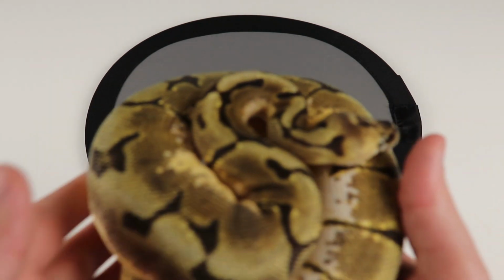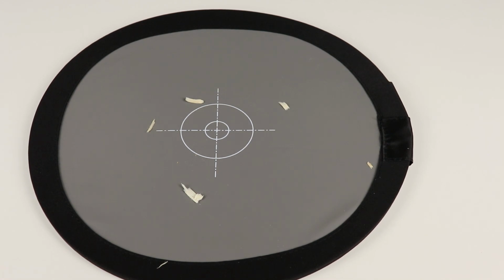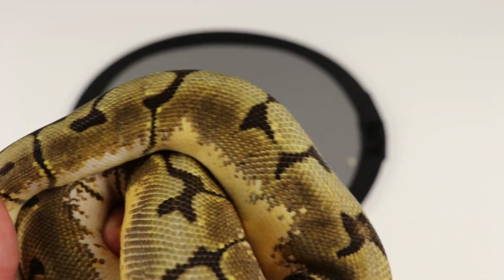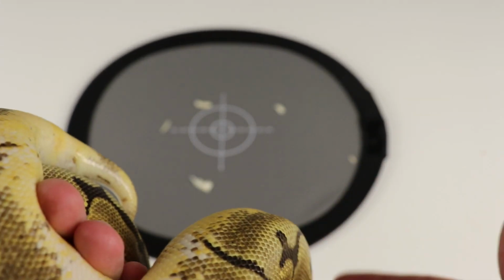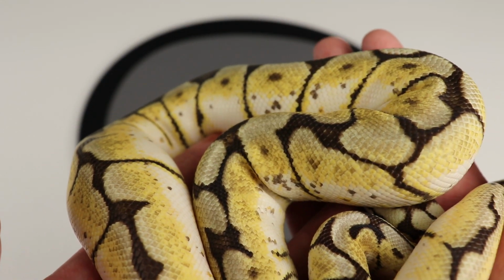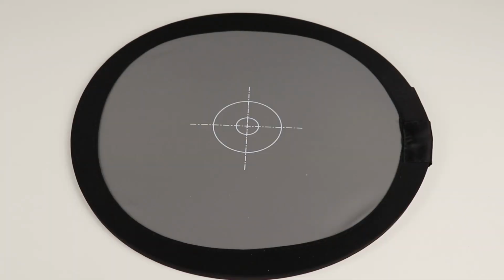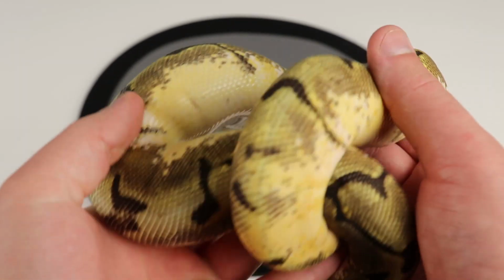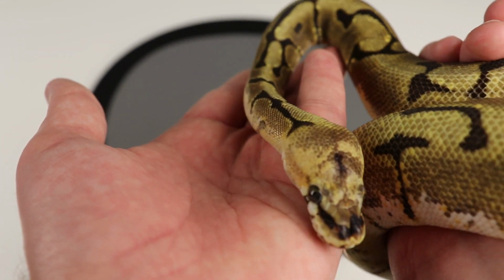Morph Guide #11: The Spider Enchi Shatter Ball Python - Benjamin's Exotics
In today's video we take a look at the Spider Enchi Shatter Ball Python. The Shatter Ball Python has long been an underrated gene in the Ball Python market, but as more breeders and keepers start to realize it's potential it will only rise in popularity in the years to come!